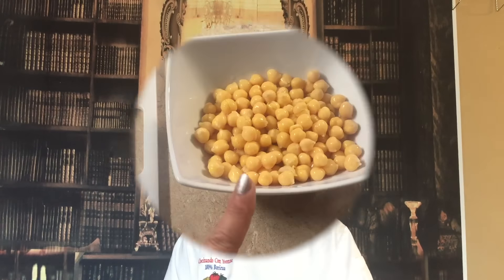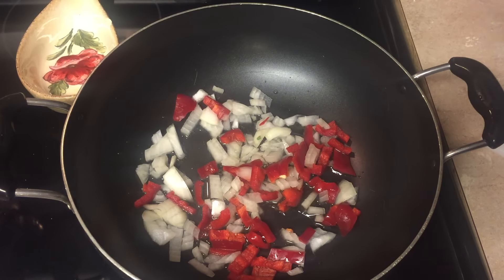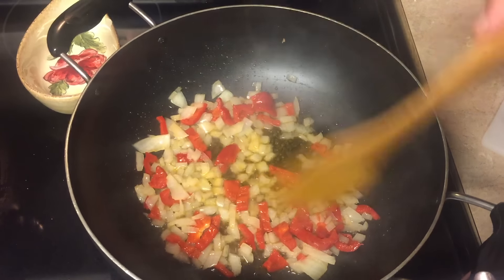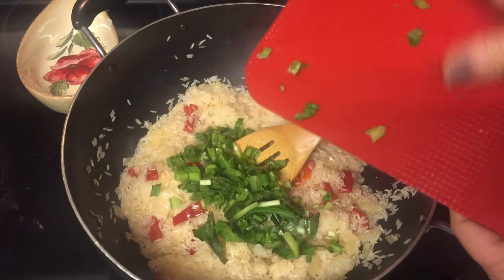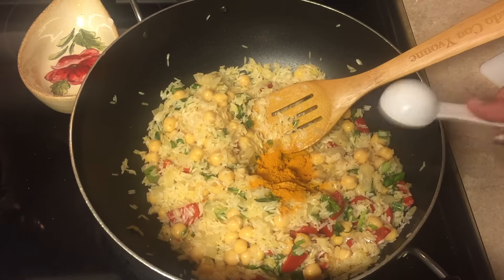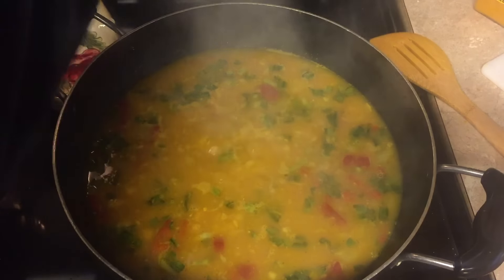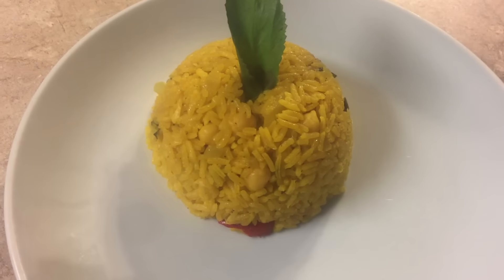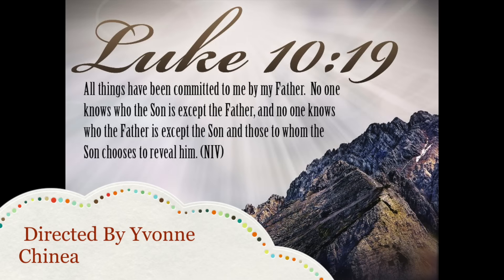Rice with Chickpeas And Turmeric ( English Version) With Yvonne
🍡🍳🍰🍠🍲🍛🌯    COCINANDO CON YVONNE 💓💛💛💓👍❤
✫¸.•°*"˜˜"*°•✫ . MAS INFORMACION .✫¸.•°*"˜˜"*°•

Mi nombre es Yvonne Chinea soy Cocinera de corazón y mi pasión  es cocinar y enseñar lo que aprendi de mi santa madre y mis abuelas.Soy puertorriqueña, nacida y criada en mi preciosa Isla del Encanto, pero ahora resido con mi hijo menor en el estado de Colorado. Soy una mujer divorciada por mas de 15 años  y soy madre de cinco hijos, dos hombres y tres bellas mujeres. Decidí hacer este canal para dar lo que por gracia he recibido de Dios, y para compartir con ustedes lo que he aprendido en la cocina atreves de los años. Mi especialidad es la comida  Puertorriqueña, pero tengo recetas de varios países del mundo.Algunas recetas las compartiré con ustedes a medida que las voy preparando por primera o segunda vez. Muchas de mis recetas son puertorriqueñas otras no. También mi hijo Alexys , estará compartiendo con nosotros en algunos de mis videos , este canal sera  nuestra esquina boricua  fuera de la Isla,donde rescataremos tradiciones culinarias. Los invito a que vean mis videos, ya que, son Muy fáciles de preparar, con ingredientes sencillos que tenemos en casa, alacena o en el tu supermercado mas cercano.
Además de la sencillez de mi canal , mi lema es:
“Consentir a tu familia es lo mejor”
¡Dios les bendiga a cada uno de ustedes !
Quiero darle las gracias a todas las personas que me regalaron un like, un lindo comentario, y que se suscribieron a este Canal y que han estado conmigo en las buenas y las malas, que han dicho presente  en todo momento. Muchas Gracias de Corazon.
En mis videos te enseñare de todo un poco, mi objetivo es que aprendas algo nuevo en cada uno de mis videos, te diviértiras conmigo en cada uno de mis videos , No olvides Suscribirte , nos vemos en mis  próximos videos! Dios me los bendiga. Ahora puedes unirse a nosotros en mi nueva cocina y convertirte en parte de mi familia cibernética especial! Espero que te guste, compartas y comentes. Also remember to favorite & like. (I appreciate it!!)

You can now join me in my Kitchen and become part of my special cybernetic Family!!

Mi Direcciòn Postal:
Cocinando Con Yvonne
PoBox 60427
Colorado Spring
Colorado 80960

DESPUÉS DE VER EL VÍDEO RECUERDA...
Dedito Arriba Si Te Gusto, Y Compártelo Con Tus Amigos Y Amigas.Espero que te guste, compartas y comentes.
e